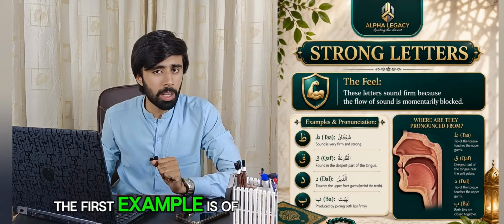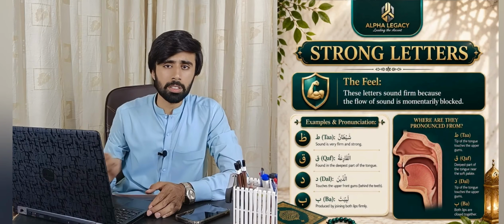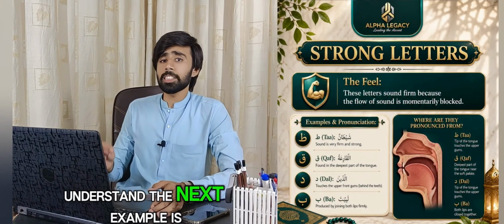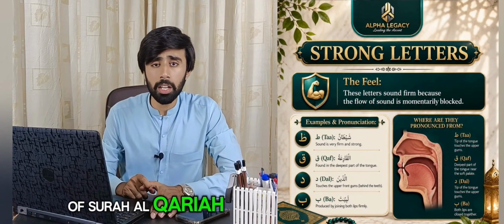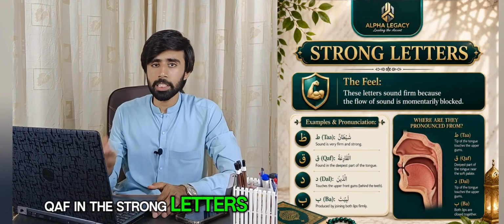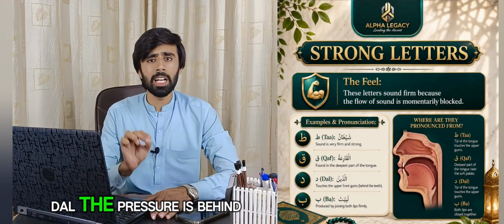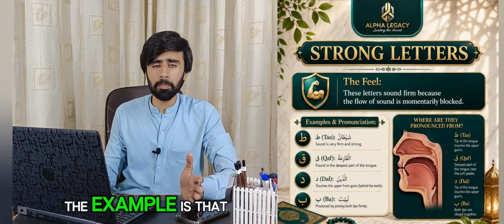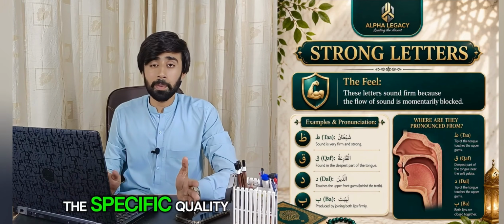⚔️ ALPHA LEGACY – Tajweed Series 📖 Lecture #02 | Sifaat-ul-Huroof Part #1 | 💪 Strong Letters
⚔️ ALPHA LEGACY – Tajweed Series

📖 Lecture #02 | Sifaat-ul-Huroof
Part #1
💪 Strong Letters

✨ Learn how strong letters are pronounced with power, firmness, and clarity to improve your Tajweed and Quran recitation.

🎯 What You'll Learn:
🔹 Characteristics of Strong Letters
🔹 Correct Pronunciation & Makharij
🔹 Common Mistakes to Avoid
🔹 Practical Quranic Examples

📚 Our Services: 📖 Online Quran Classes
🧠 1-to-1 Counseling Sessions for All Ages

👨‍🏫 Founder & CEO: Muhammad Haroon Rashid
📲 Contact / Book Your Session:

🌟 Learn • Grow • Excel
⚔️ ALPHA LEGACY Leading the Ascent